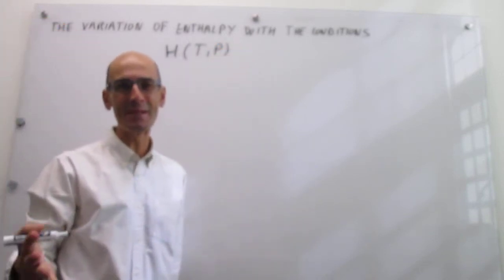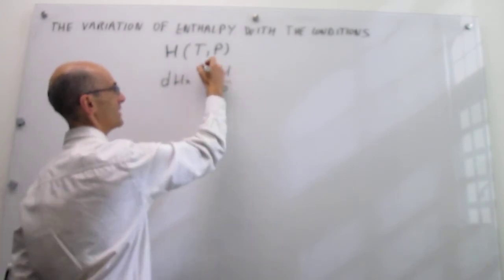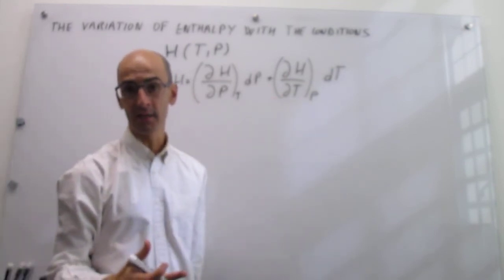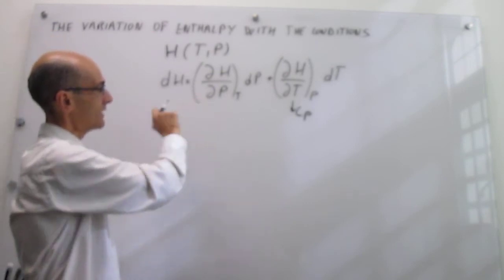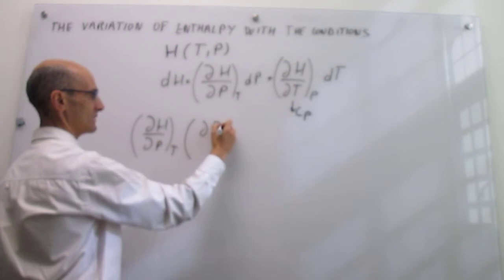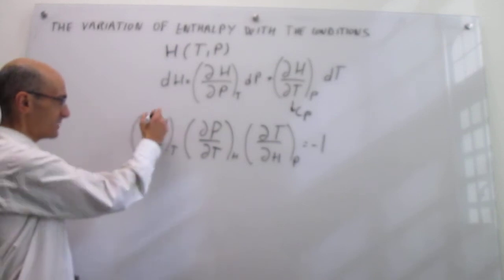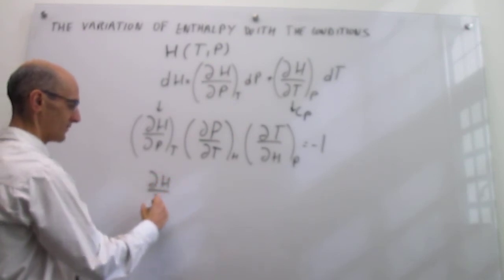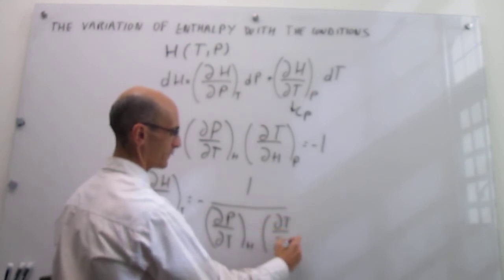The variation of enthalpy with temperature and pressure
This video describes how the enthalpy depends on temperature and pressure. The Joule-Thompson coefficient is introduced.